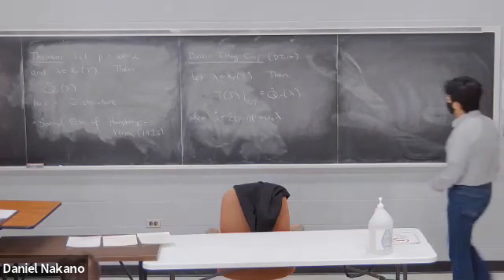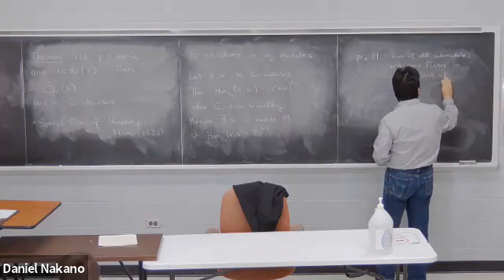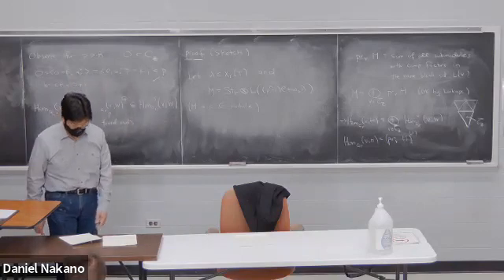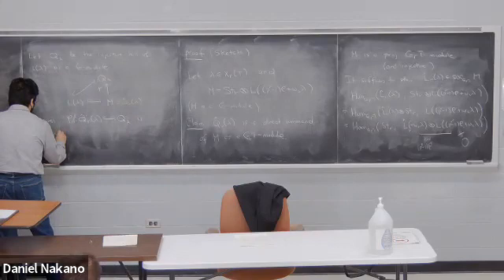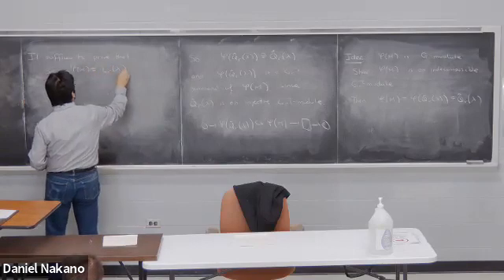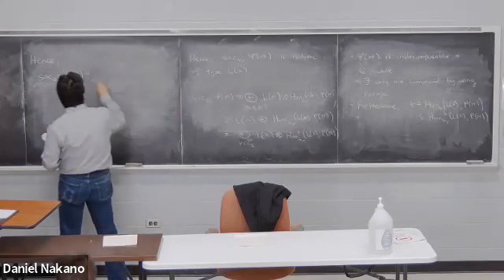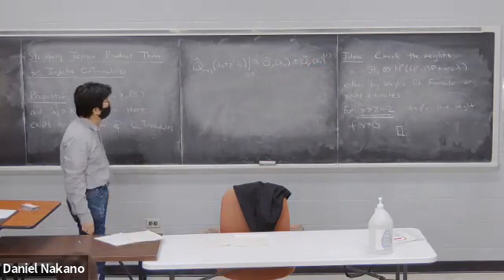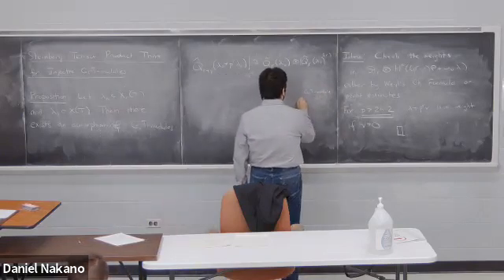Math 8190 [11-16-20]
G-structures for injective G_r-modules, Donkin's Tilting Module Conjecture